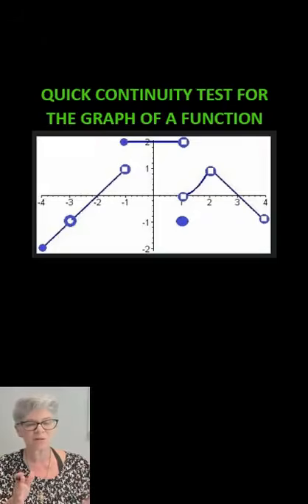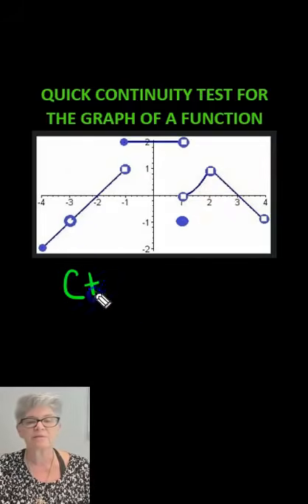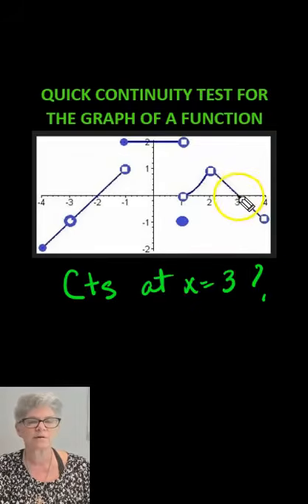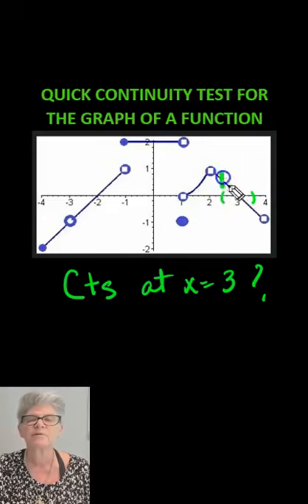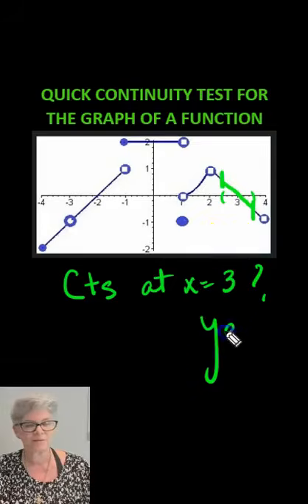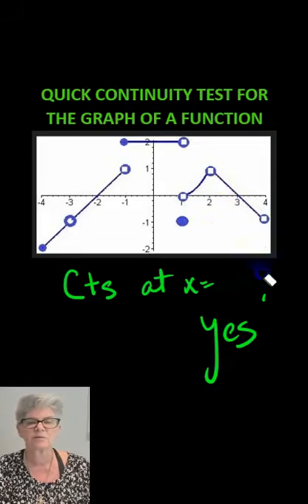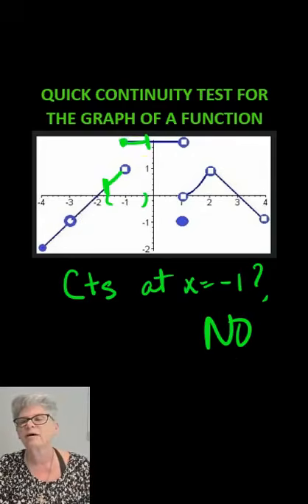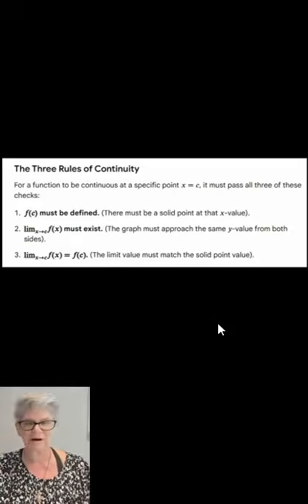How to Tell if a Graph is continuous at an x-value.